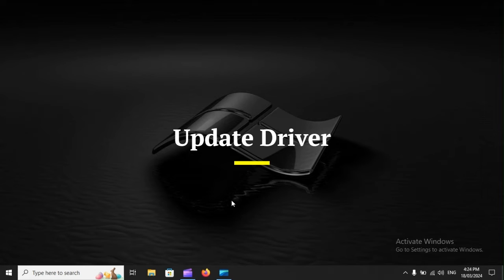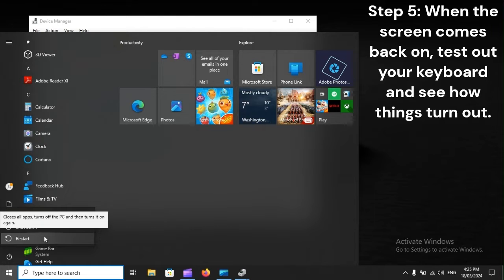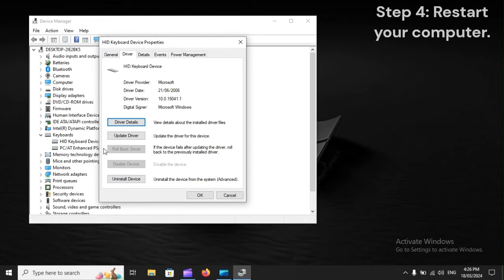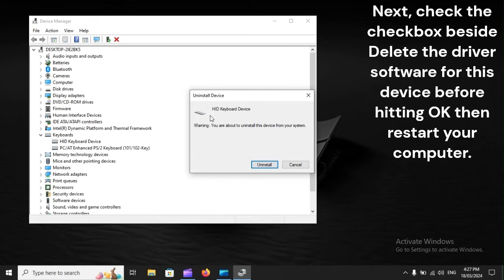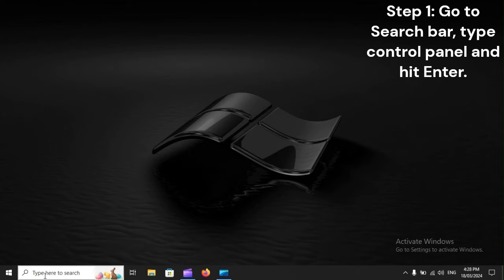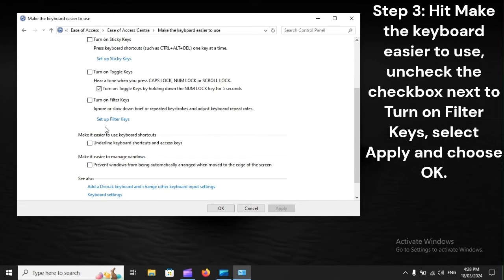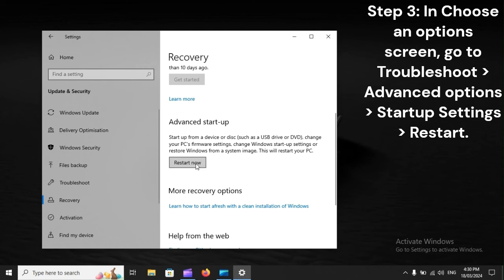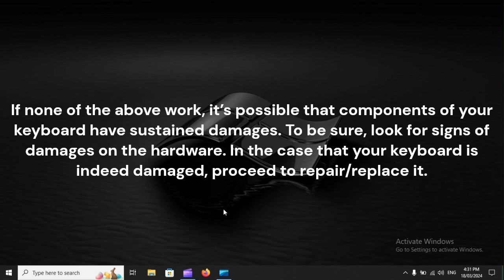SOLVED! Keyboard Randomly Stops Working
Your keyboard stops working from time to time? Then the keyboard driver is likely outdated which means the best course of action is to update the driver.  Besides that, you should try disconnecting and reconnecting the keyboard, disabling Filter keys, booting into Safe Mode, etc. Feel free to follow the steps laid out in our guide if you can perform the solutions by yourself.